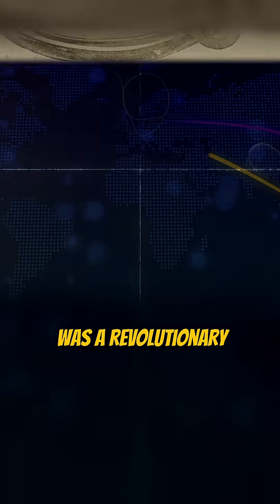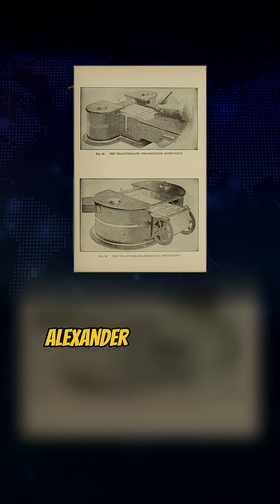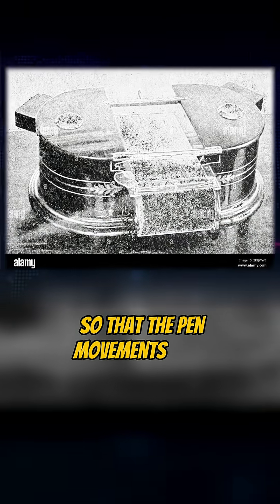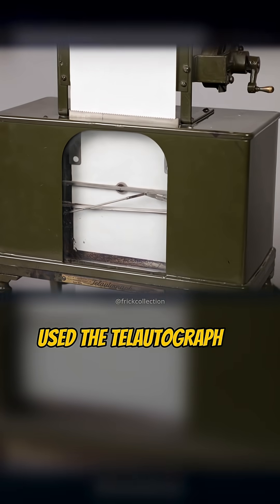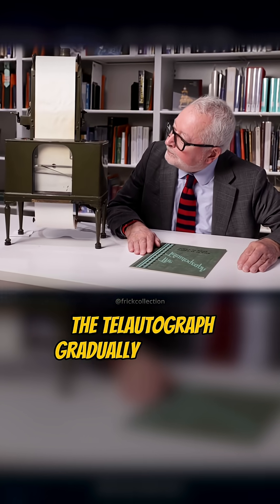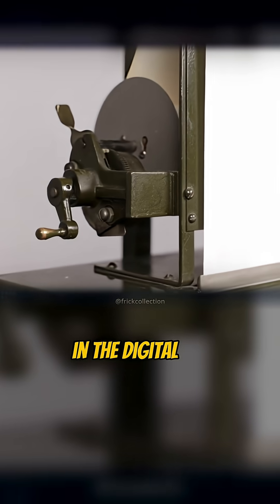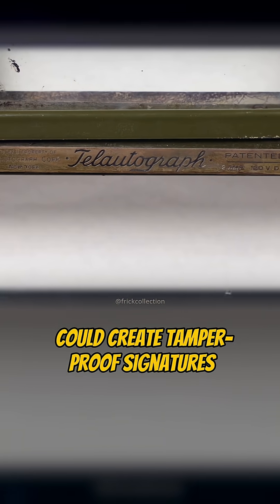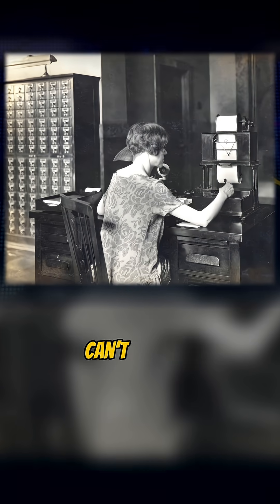The 1800s Invention That Let You “Text” in Handwriting!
Before smartphones and fax machines, the Telautograph let people send real-time handwriting across miles — in 1888! Discover how banks, hospitals, and even train stations relied on this forgotten tech… and why it vanished.